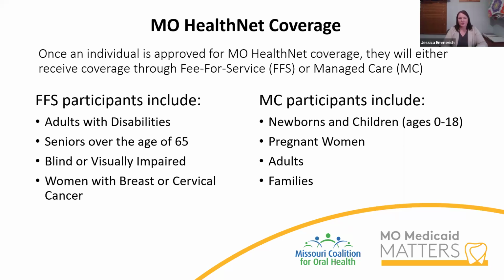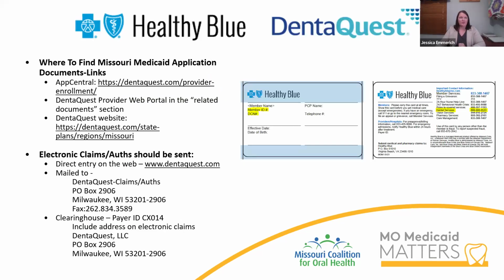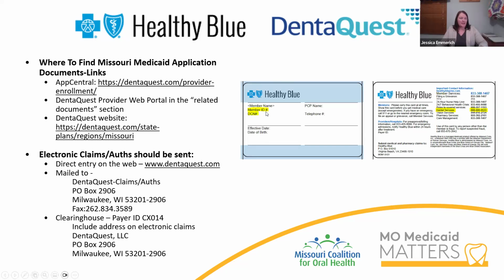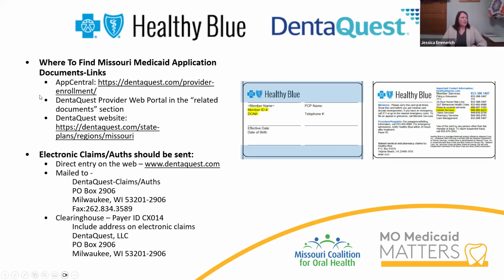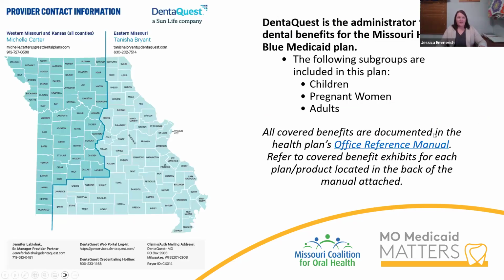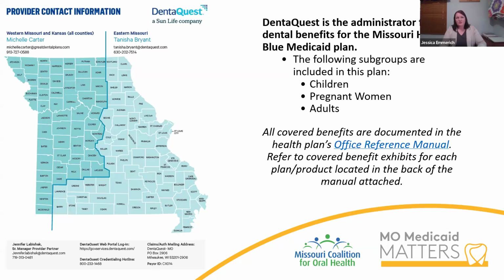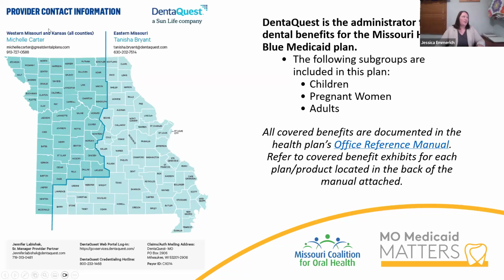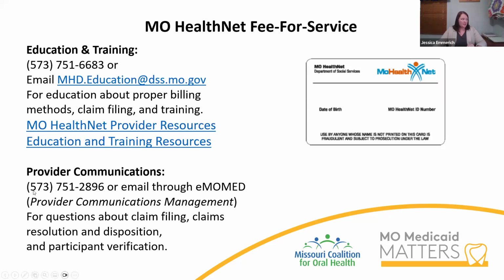MO Medicaid - Meet Your Payors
Ready to pick your payors? We'll help you decide based on your patient's needs. From Managed Care to Fee for Services, you'll have clarity in this final step of credentialing